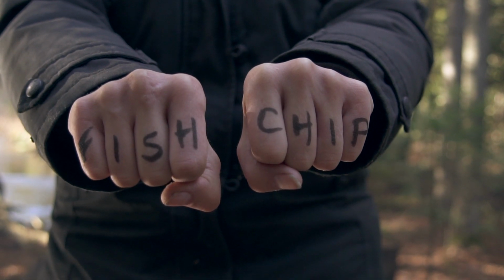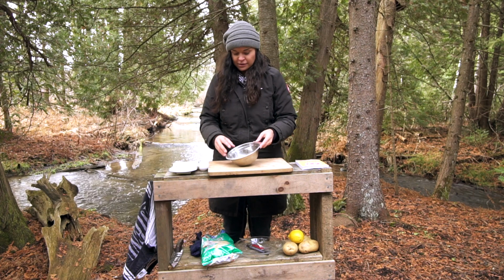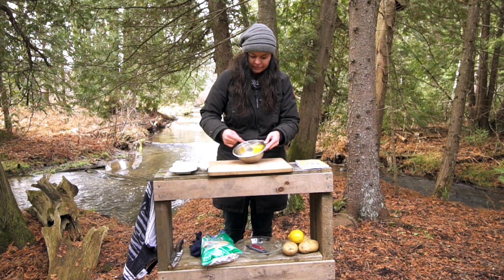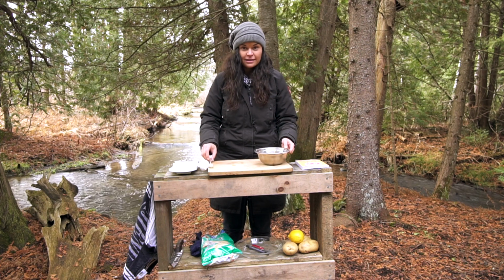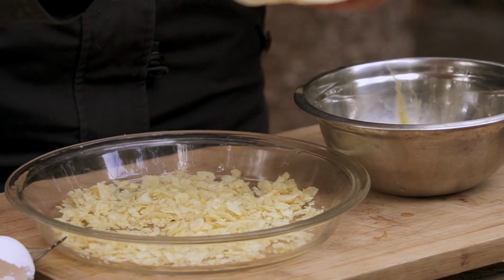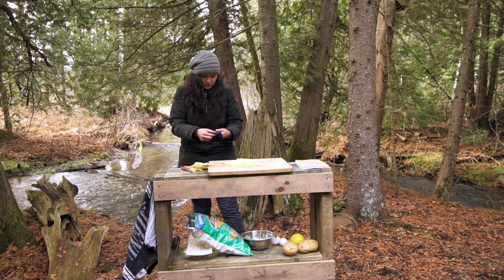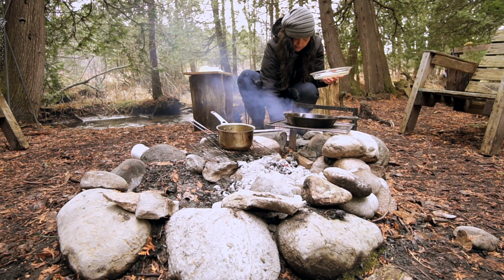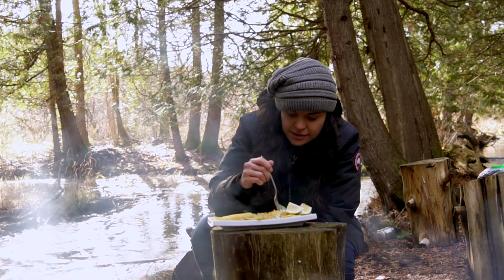Campfire Cooking. Fish with Salt and Vinegar Chips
Want an easy and delicious recipe for preparing fish on the trail, campsite, or backyard campfire?

This recipe requires 5 things:

1. A campfire
2. Your favorite white fish (you can even catch your own fish :-)
3. 2 eggs
4. Salt & Vinegar potato chips
5. Potatoes (for your fries)

More recipes like this one can be found in our book 'The Flaming Marshmallow's Guide to Campfire Cooking'